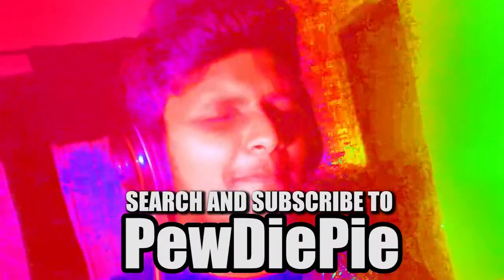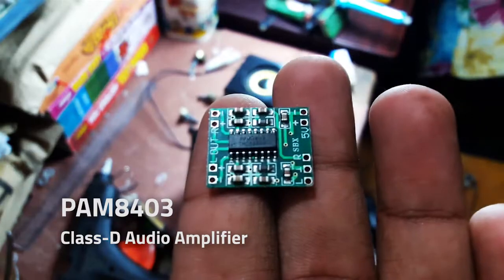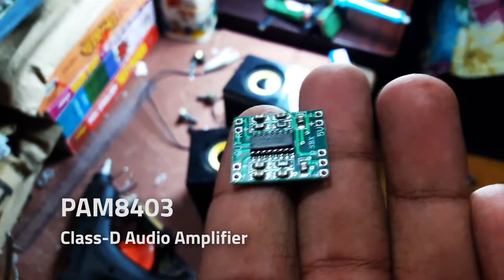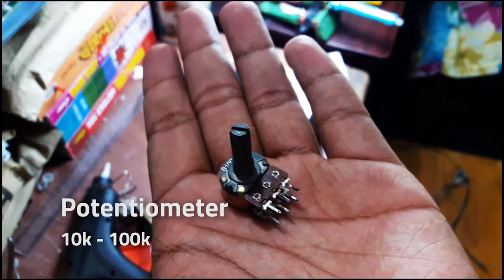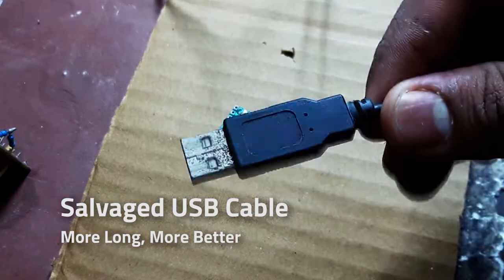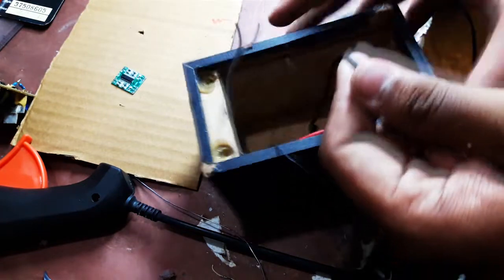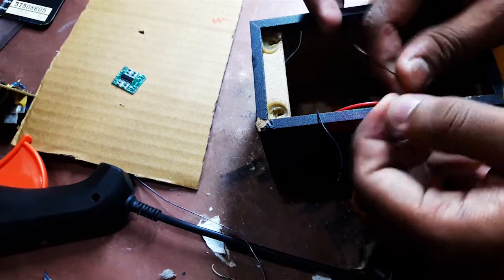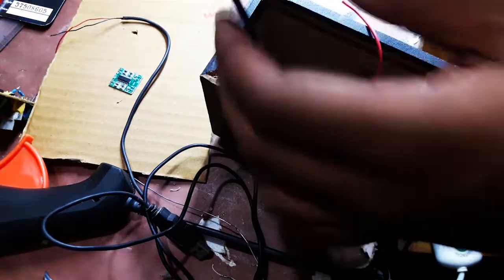বানিয়ে ফেলো ইউএসবি স্পিকার || পুরনো স্পিকার থেকে!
আমরা একটা অ্যামপ্লিফায়ার মডিউল ব্যাবহার করে সহজেই আমাদের পুরনো ছোট স্পিকারগুলোকে একটা ইউএসবি স্পীকারে কনভার্ট করে ফেলতে পারি। সেজন্যে আমাদের কোন কঠিন সার্কিট  তৈরি বা সল্ডার করা লাগবে না।